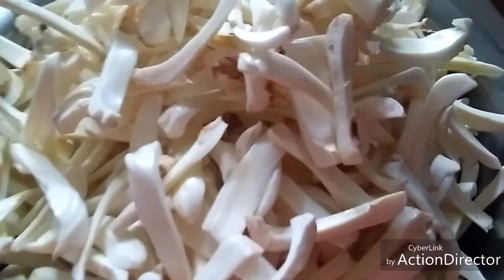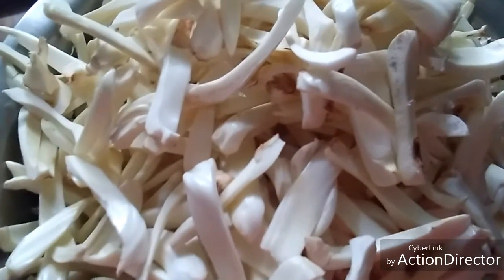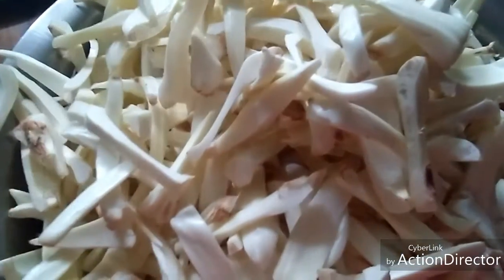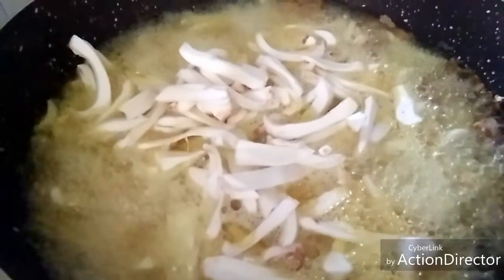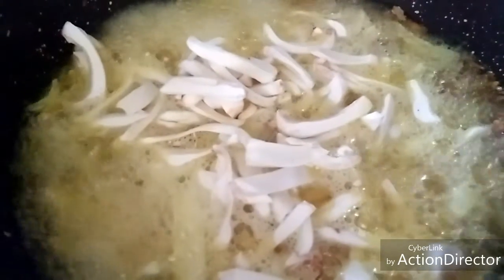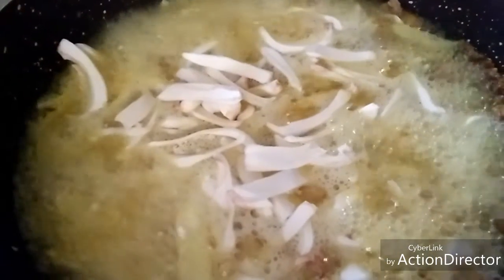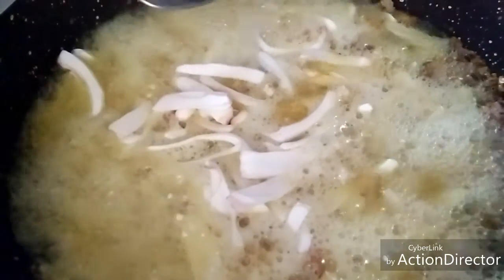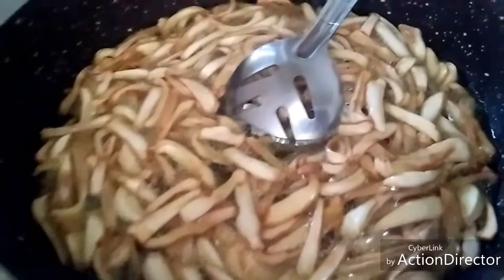crispy jackfruit chips